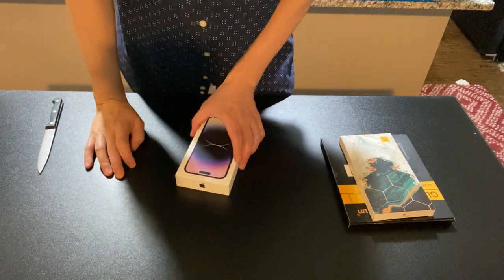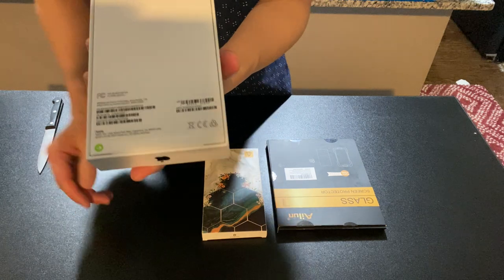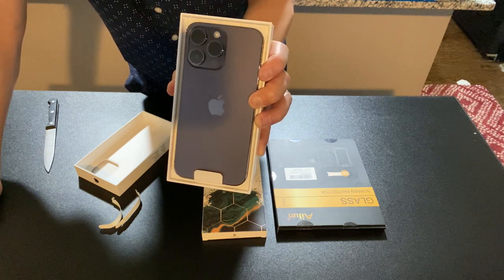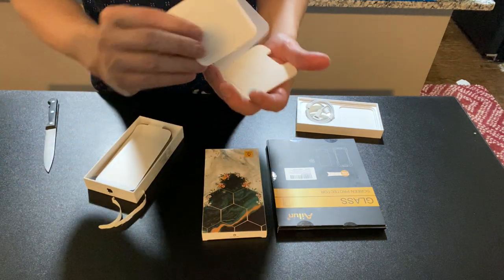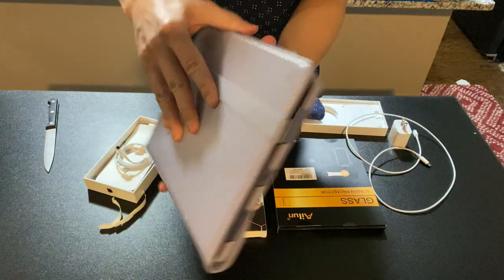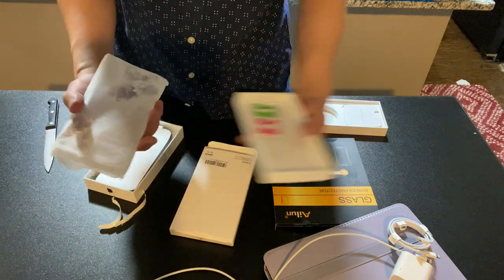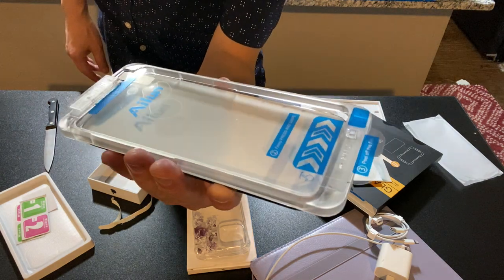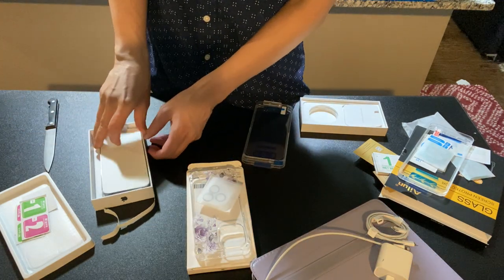Unboxing New Purple iPhone 14 Pro Max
Designed for durability.
With Ceramic Shield, tougher than any smartphone glass. Water resistance.1 Surgical-grade stainless steel. 6.1″ and 6.7″ display sizes.2 All in four Pro colors.